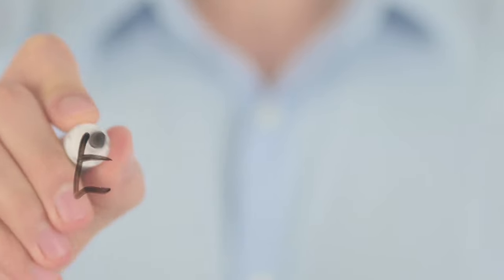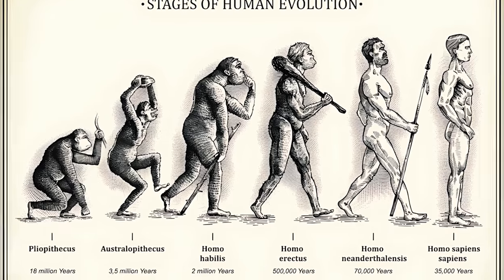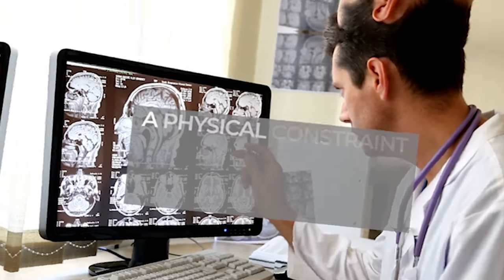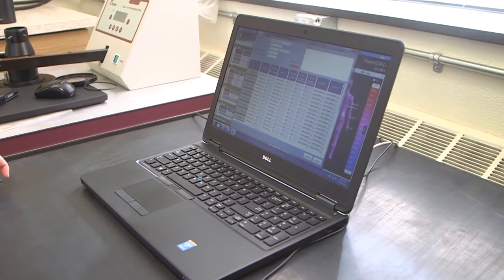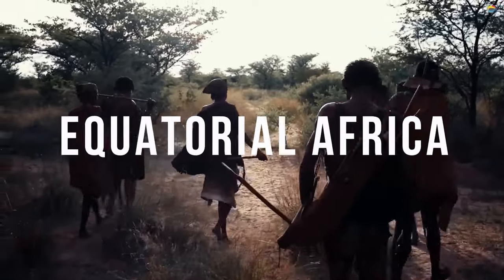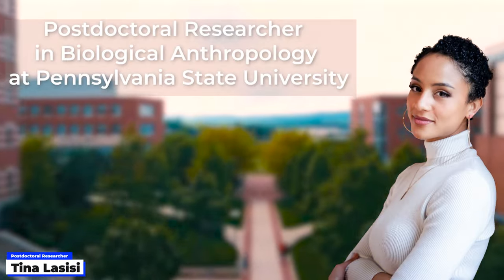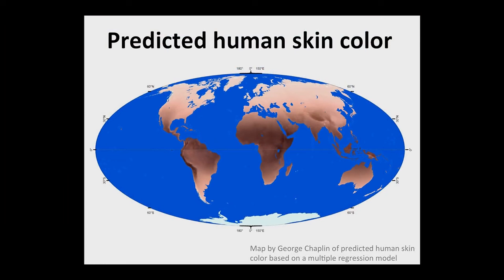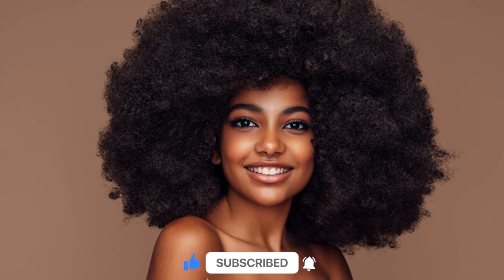How 4C Hair Was an Evolutionary Advantage According to Science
Few scientists can agree on the exact reason humans have hair on their heads, but recent evidence suggests that having curly 4C hair may have been advantageous for our hominid ancestors during evolution. New research in the June 2023 issue of Proceedings of the National Academy of Sciences examines bewigged manikins in a climate-controlled wind tunnel and suggests that having curls on your head may have originally provided an evolutionary benefit.

Images: Envato Elements, Pexels, unsplash, Wikimedia Commons, Supa